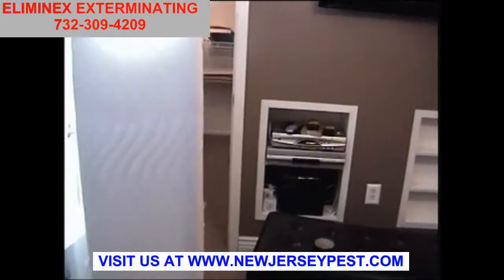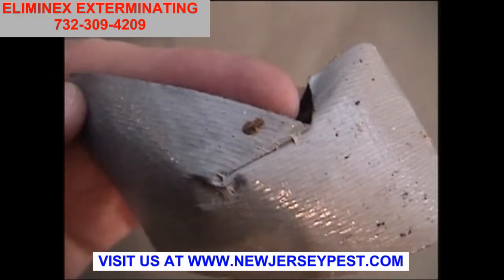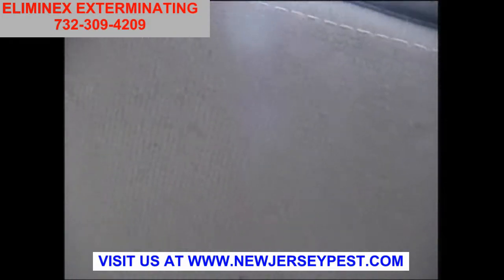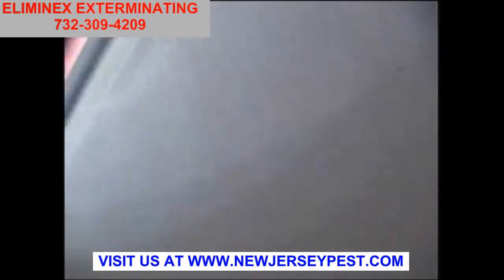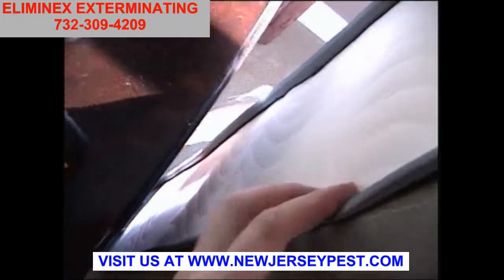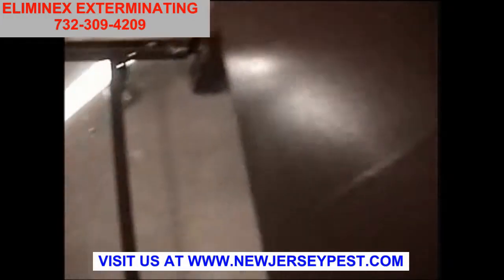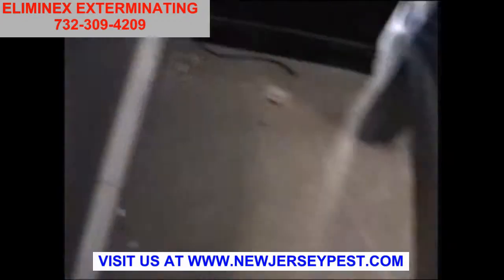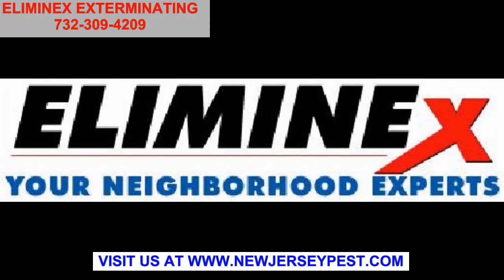Bed Bug Inspection Matawan Marlboro & Morganville NJ | Bed Bug Control New Jersey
bed bug extermination NJ | bed bug treatment NJ │how to control bed bugs │ Call to hire a bed bug exterminator in New Jersey.
Bed Bug Control New Jersey Bed Bug Bites NJ Bed Bug Exterminator Check out our Message Board for Professional Bed Bug Advice Here
bed bug treatment
bed bug exterminator
bed bug spray
bed bug bites and rash
bed bug dogs
bed bug heat treat
bed bug steam
bed bug eggs
baby bed bugs
how to find bed bugs
bed bugs on mattress
bed bugs on boxspring
bed bug on pillow
what do bed bugs look like
bed bugs in hotel
bed bugs in basement
bed bugs in living room
bed bugs on sofa and chair
bed bugs in attic
pictures of bed bugs
bed bug exterminator
cost of treating bed bugs
bed bug dogs